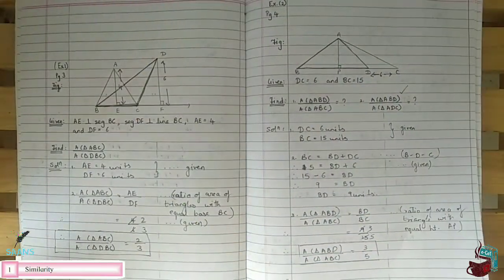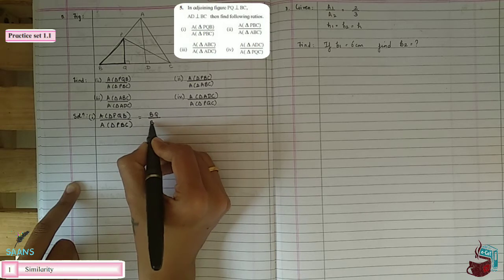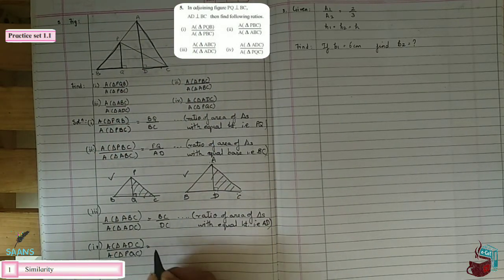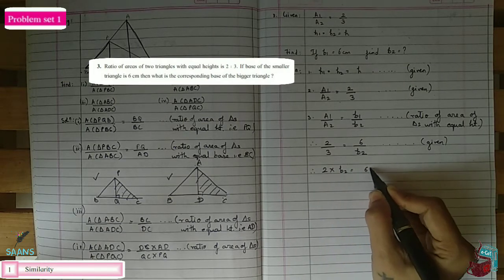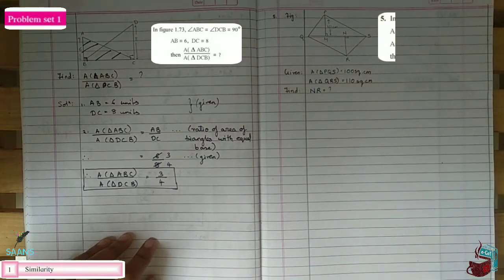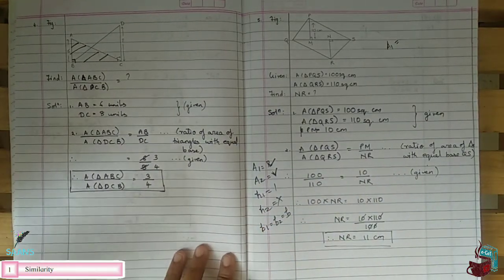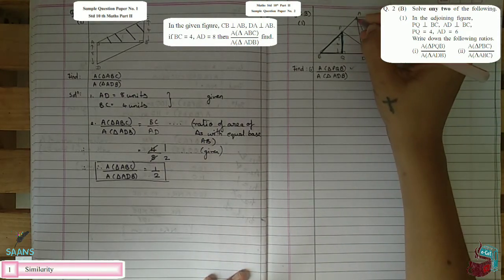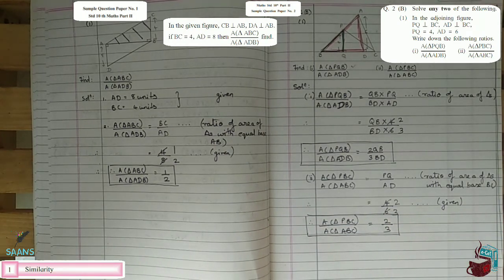Class 10 l Ch. 1 Similarity l Part 1.4 l Practice set 1.1 and Sample Board questions solved